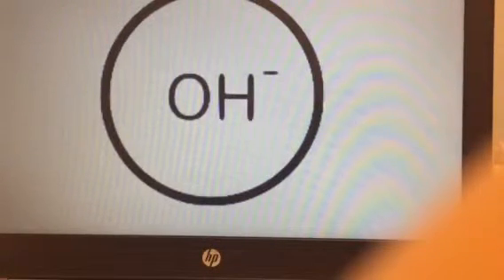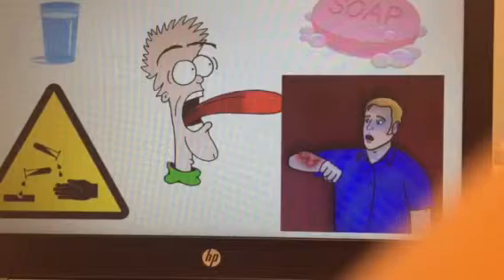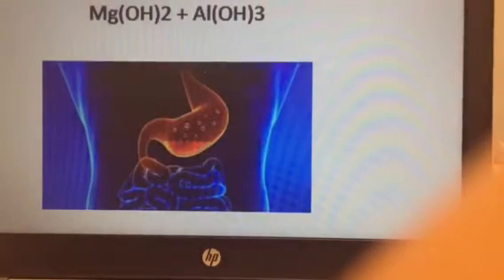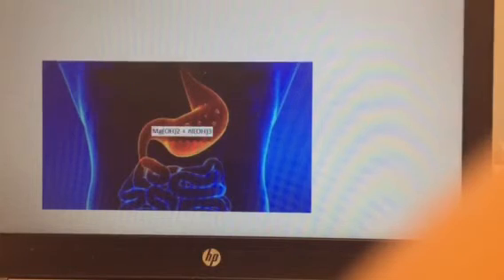Acids and Bases Immovie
Tells of what acids and bases are and what they can be used for